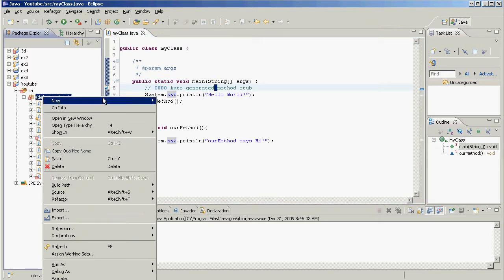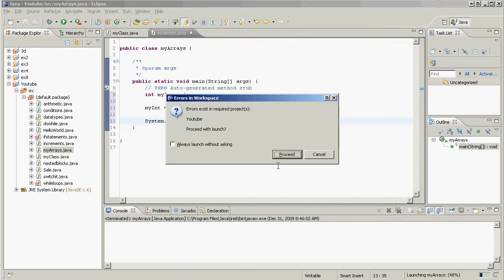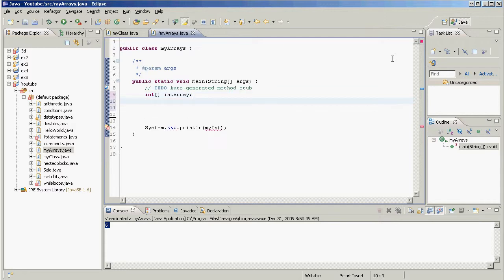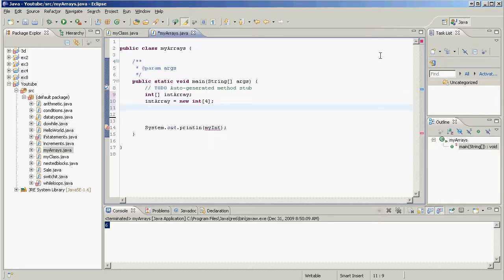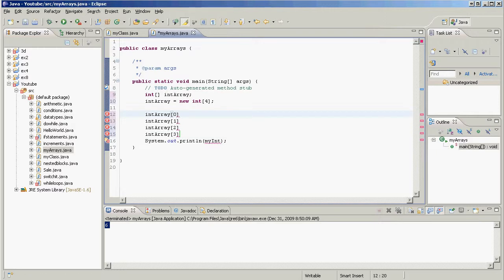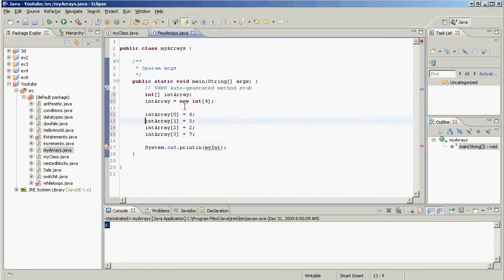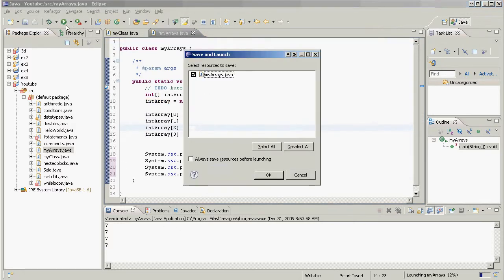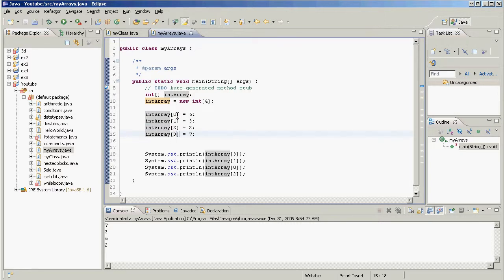Java - Introduction to Arrays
Arrays are a very useful data structure in java, this video will introduce you to arrays.